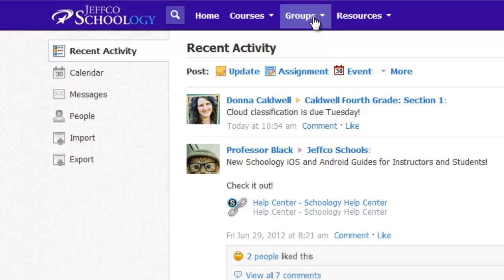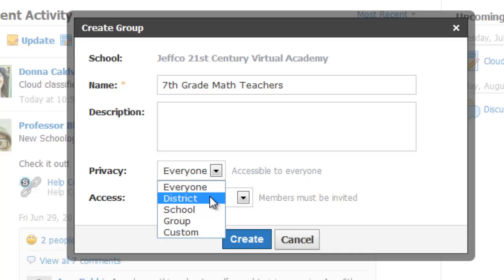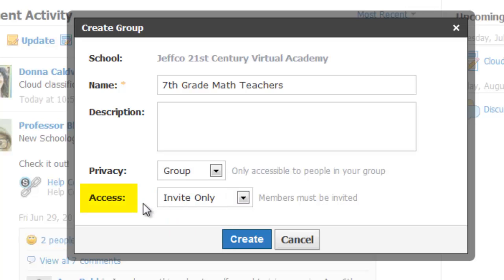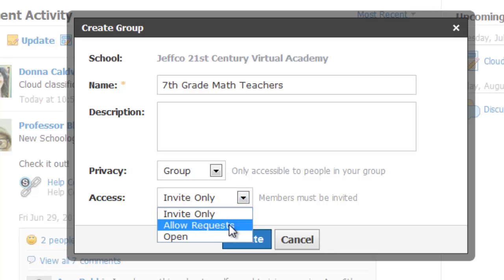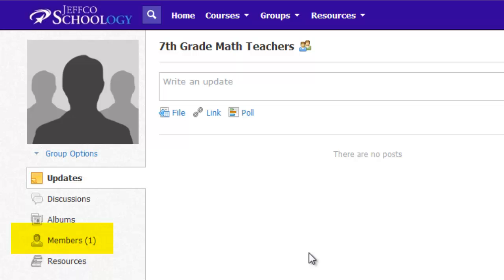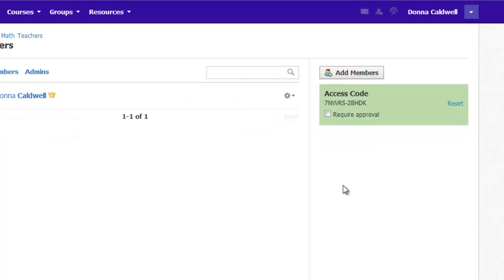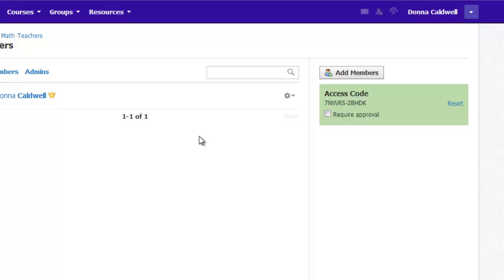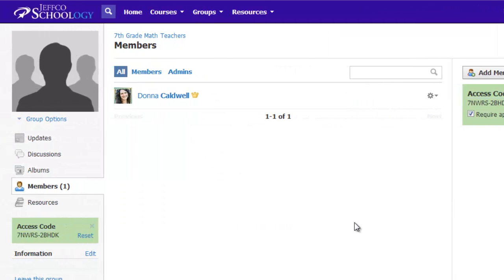Creating Groups in Schoology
Learn how to create Groups in Schoology and add members.